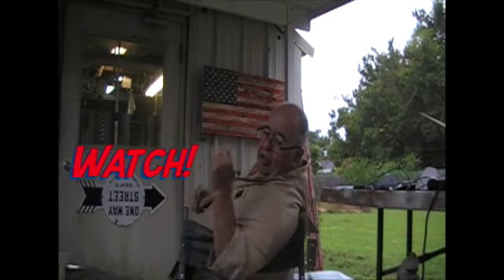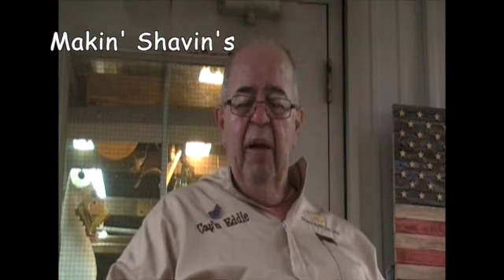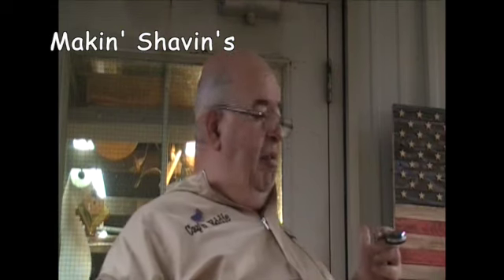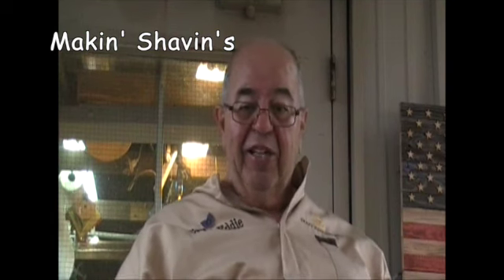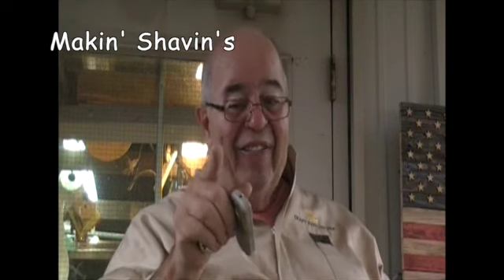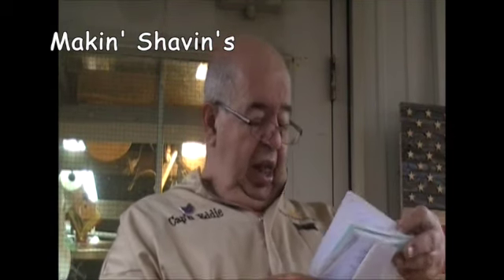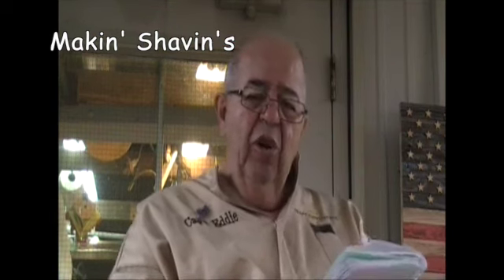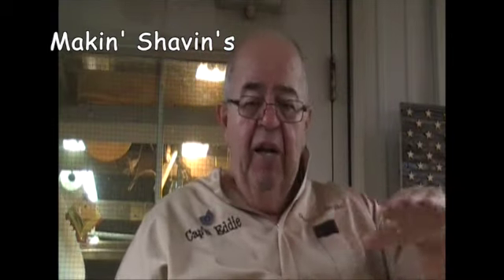394 other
This video is about 394 other